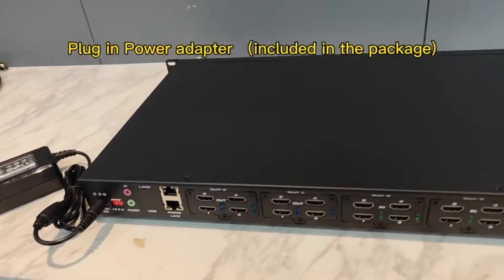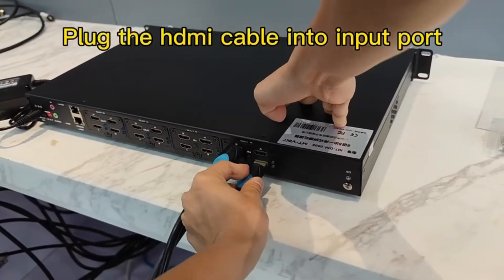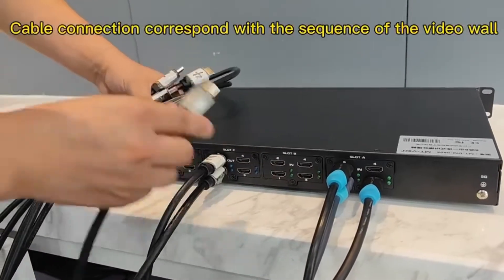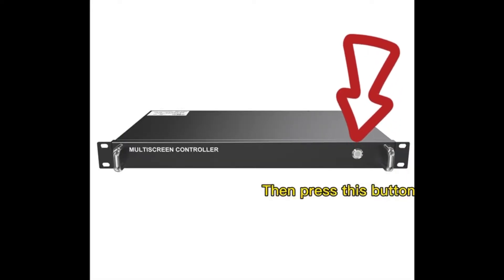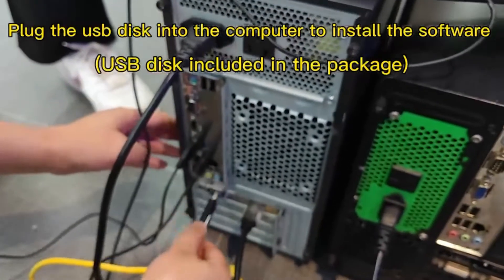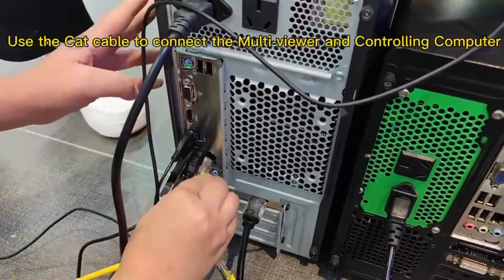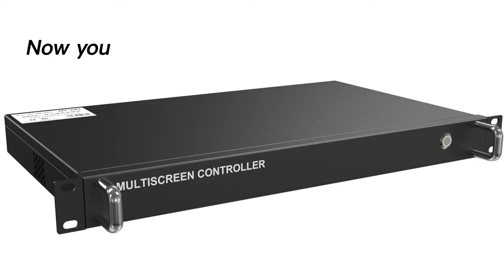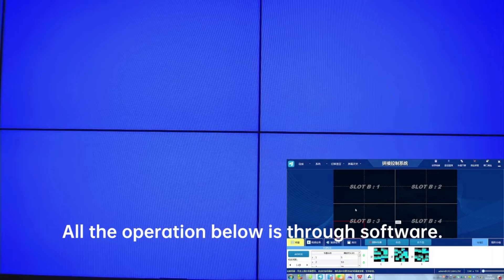How to Setup your Multiscreen Controller The Right Way?-- 8 port Multiscreen Controller Installation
How to Setup your Multiscreen Controller The Right Way? This video is showing how to install your 8 port Multiscreen Controller step by step. With the Multiscreen Controller, you can control the Video Wall conveniently.

Love this Multiscreen Controller?

For more items, click here right now:
8 Port IP KVM Switch
16 Port IP KVM Switch
2 Port VGA KVM Switch
4 Port VGA KVM Switch
8 Port VGA KVM Switch
2 Port HDMI KVM Switch
4 Port HDMI KVM Switch
8 Port HDMI KVM Switch